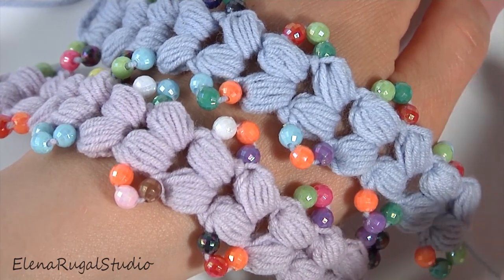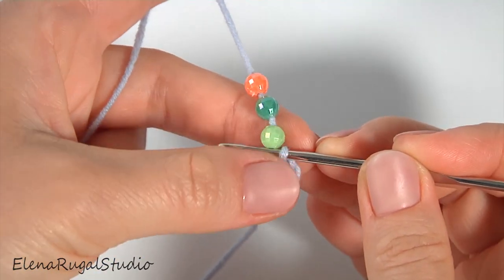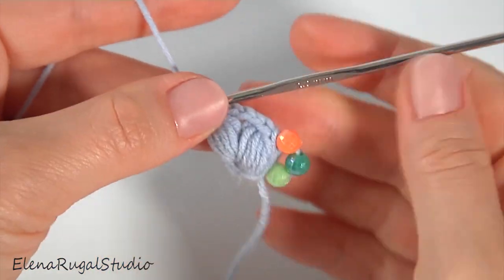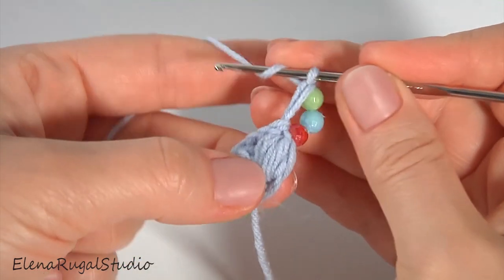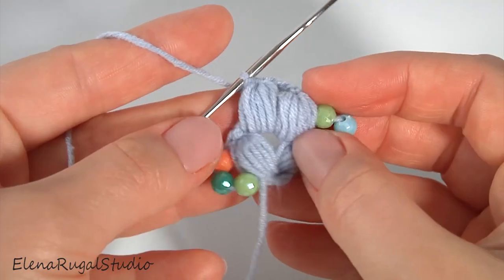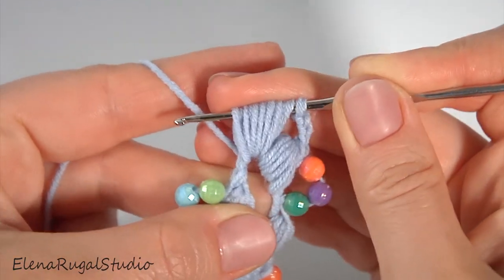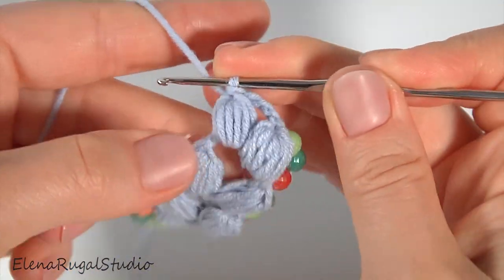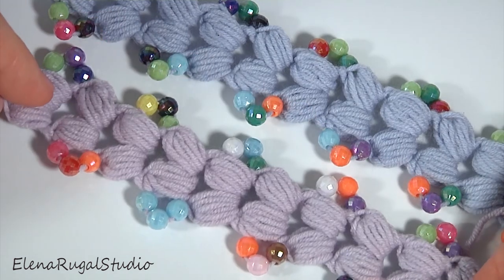EVERYONE CAN CROCHET IT /PUFF STITCH/EASY Crochet WITH BEADS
All that you need is yarn and a crochet hook. We’re going to crush your first crochet lesson. Even if you’ve never held a hook before or don’t know a slip knot from a single crochet, this guide will help you pick up basic techniques and tips. Yarn: 55% Cotton, 45% Polyacrylic, 160m in 50g ( or 330m in 50g), 5 ply and crochet hook Crochet Hook size 2mm or 2.25mm (#4 or #2 US standards). Beads: d = 0.55 cm. Tutorial 209